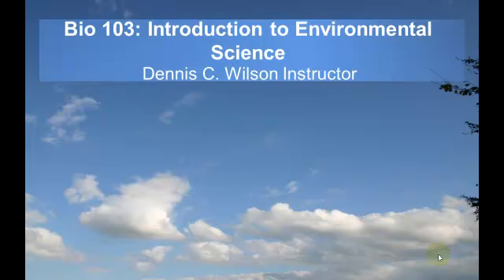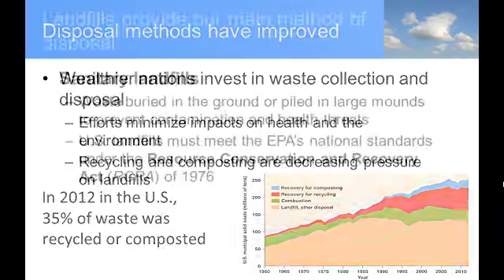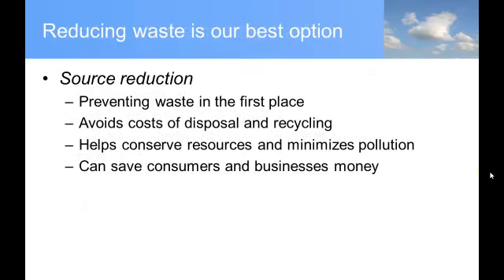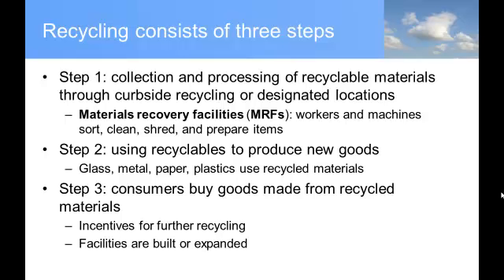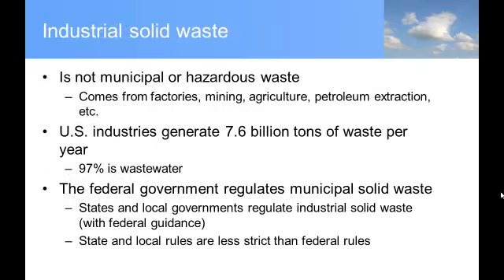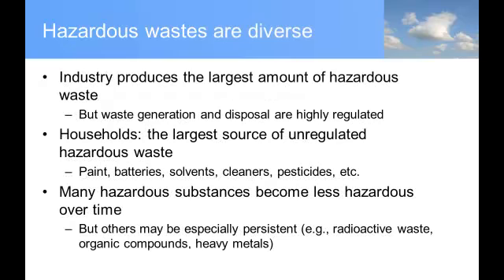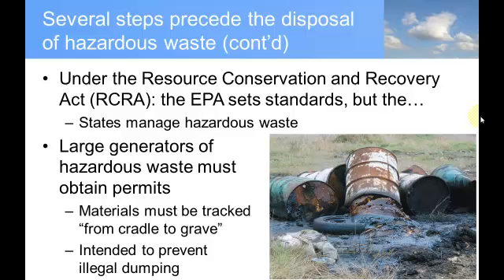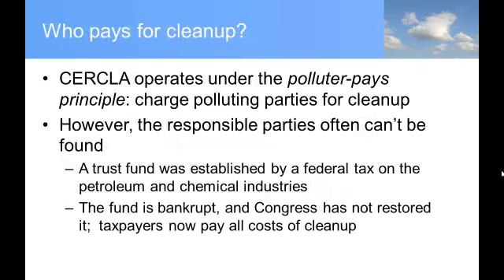Chapter 17 - Waste Management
This is a short recording of one of my lectures for the Introduction to Environmental Science course I teach at the Harrisburg Area Community College. This is Chapter 17, waste management.